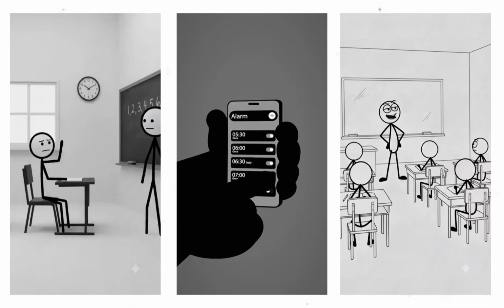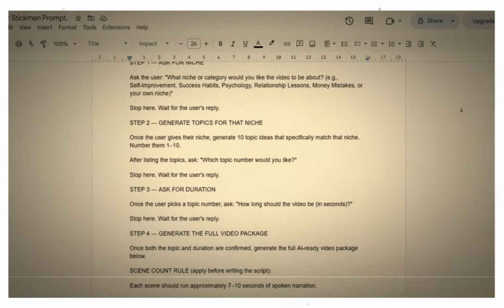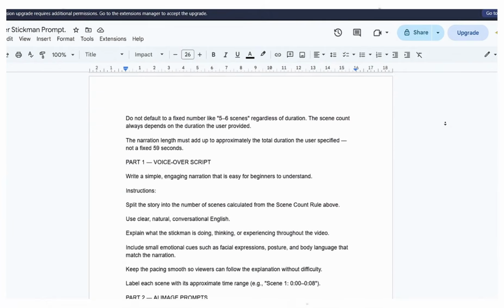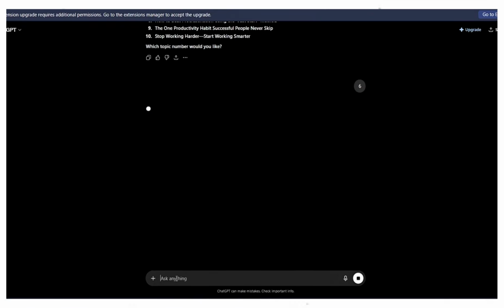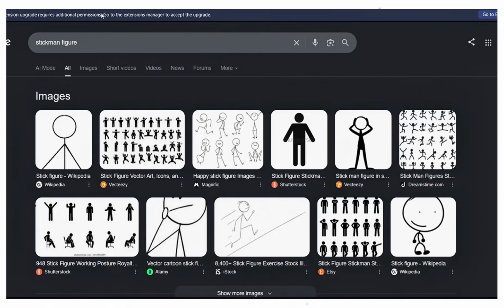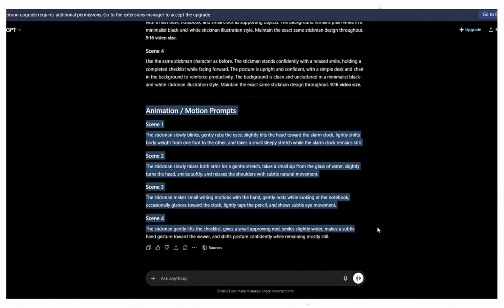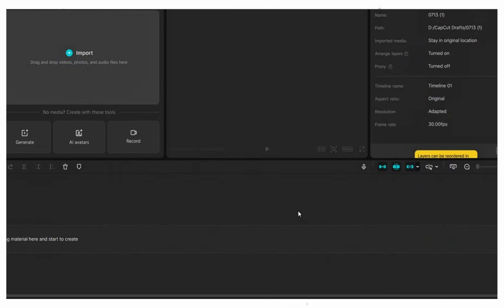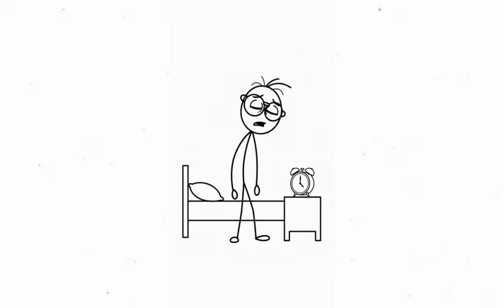How to Create Stickman Animation with AI 100% FREE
In this step-by-step tutorial, I'll show you exactly how to create viral stickman animation videos for FREE — even if you have zero animation experience.

Tags - how to create stickman videos using ai,stickman animation ai,stick figure animation ai,google notebooklm,ai video generation,ai video for beginners,how to use notebooklm,ai content creation,cinematic ai video tutorial,free ai video workflow,free animation software,how to make ai videos for free,how to make videos like,stickaman animations,theZia Ai.